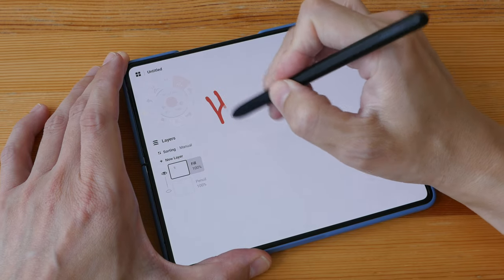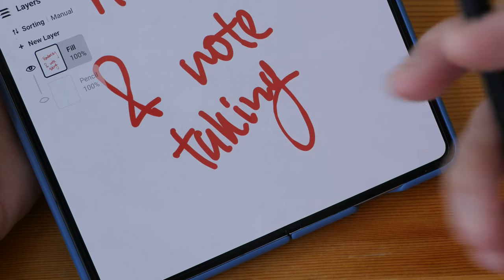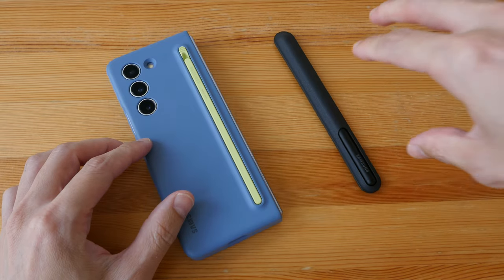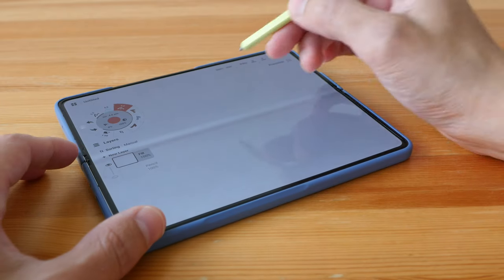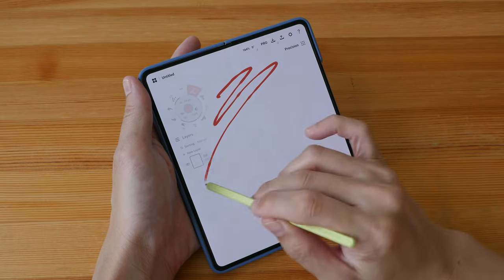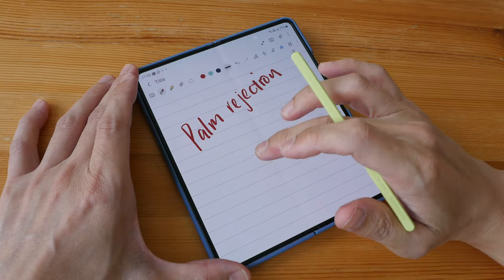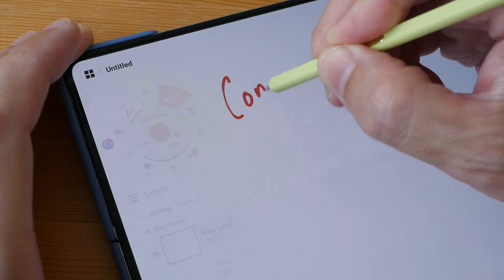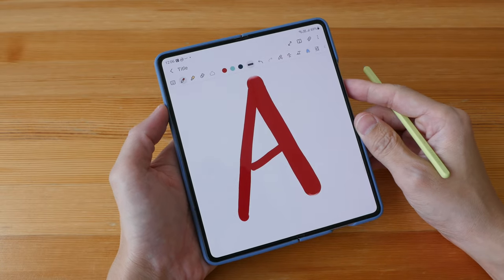Samsung Z Fold 5 handwriting & note taking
Works great for note taking, as expected.